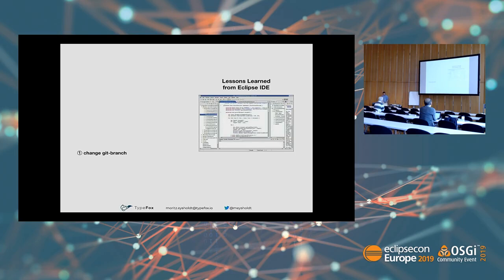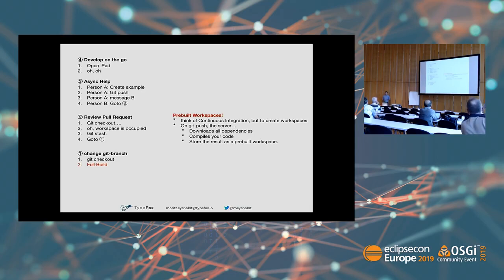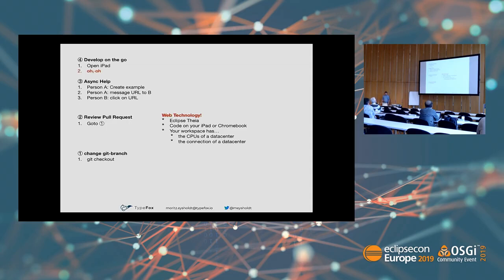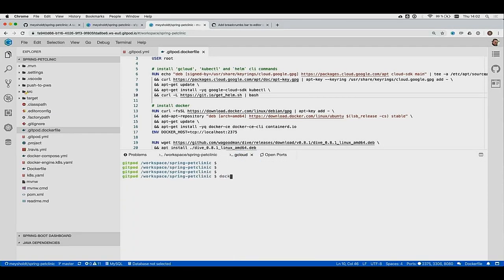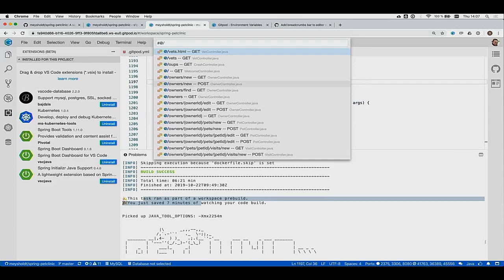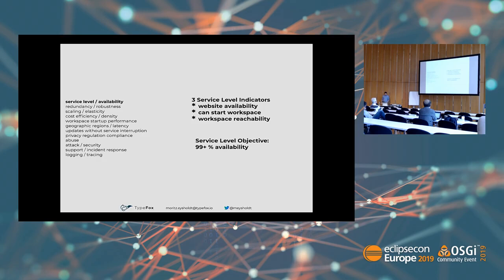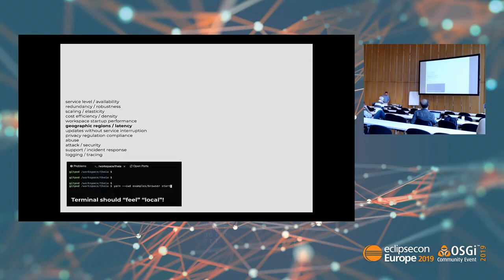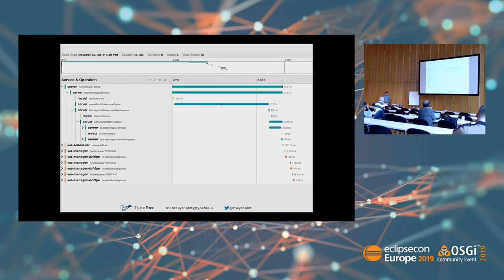How we built gitpod.io, an online IDE based on Eclipse Theia | ECE 2019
In this session, I would like to take you with me on the journey on why and how we built gitpod.io, an online IDE based on Eclipse Theia. It includes:
 * why we started
 * how we wanted to be different from the Eclipse IDE
 * how we integrated Theia
 * how Theia can be developed using gitpod.io
 * how we integrate with Kubernetes
 * why we decided to embrace "dev environment as code"
 * our initial architecture and how it evolved over time
 * how the architecture allows for new exciting usage patterns that are impractical on the desktop:
   prebuilt workspaces, shared workspaces, parallel workspaces, and disposable workspaces.

Speaker: Moritz Eysholdt (TypeFox GmbH)